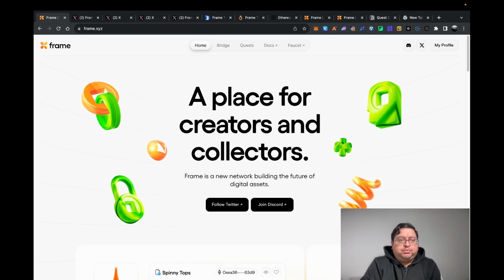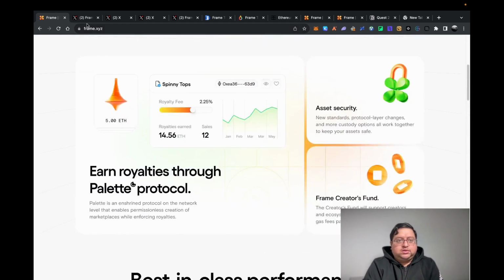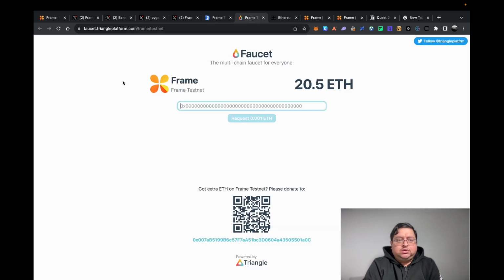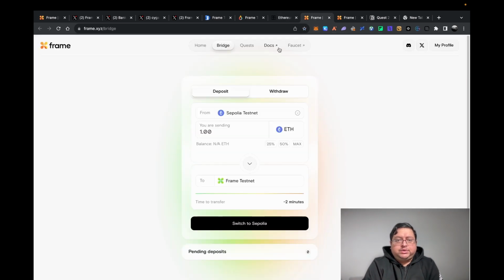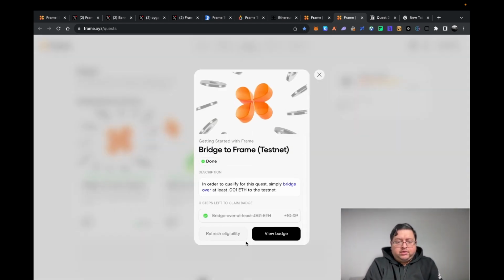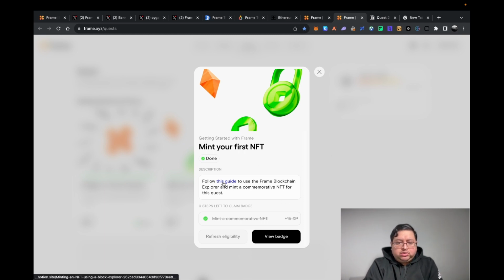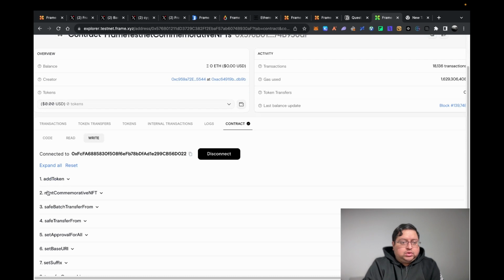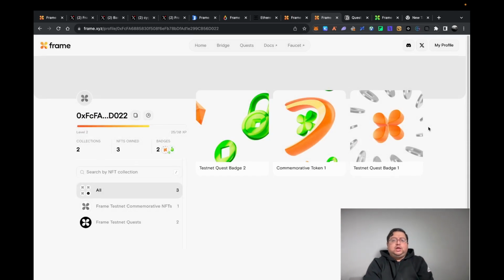Zora Killer? The NFT Optimised L2 You Have Not Heard About + Airdrop Tasks 🪂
Zora competitor You can get into early on.